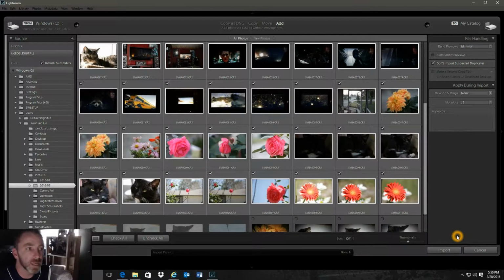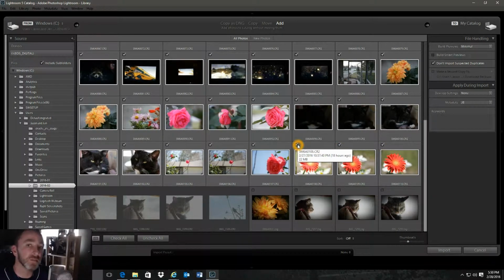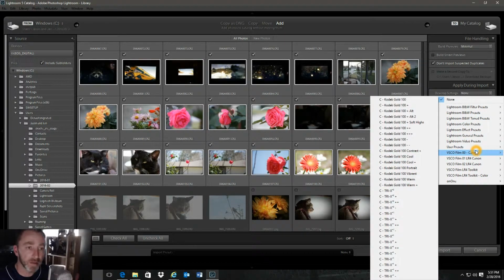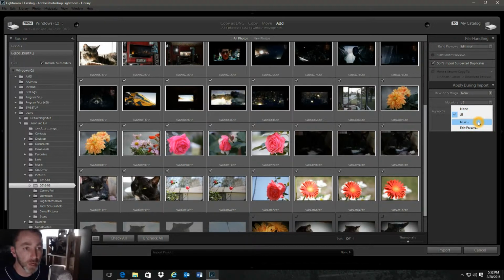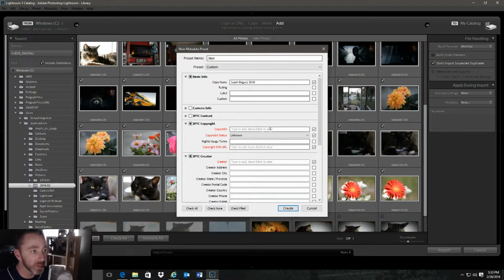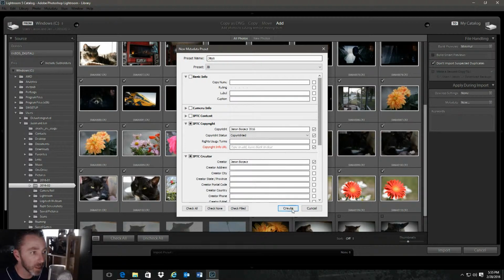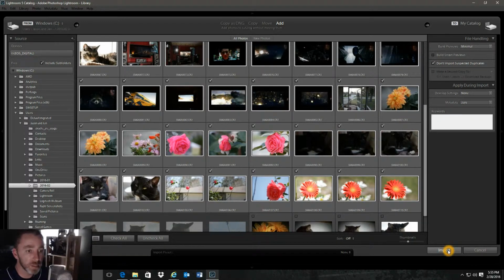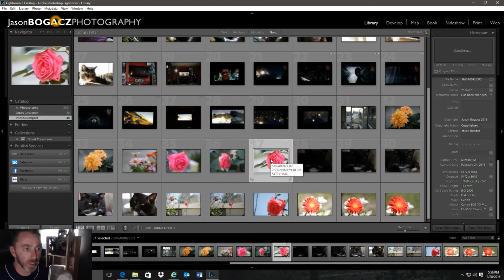Import files in to Adobe Lightroom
Quick look at the import process for Adobe Lightroom. I'll show you how to add metadata and apply other settings on image import.